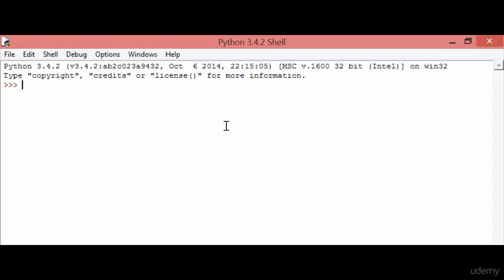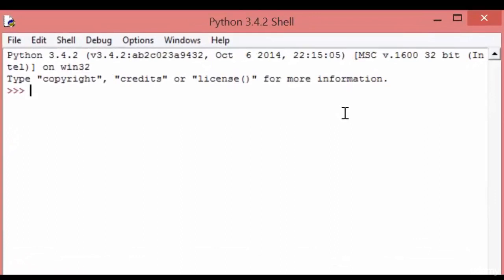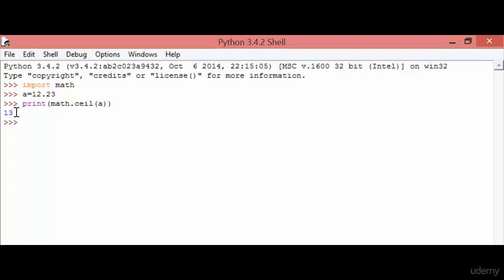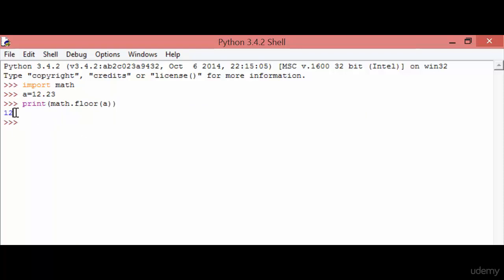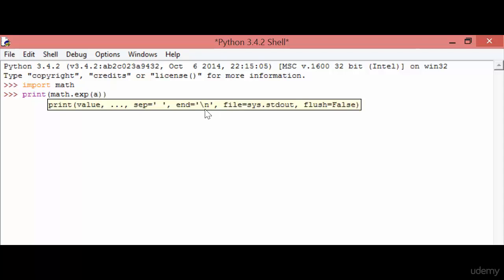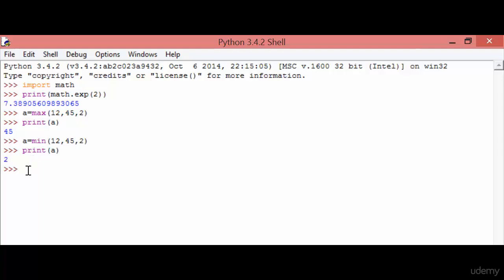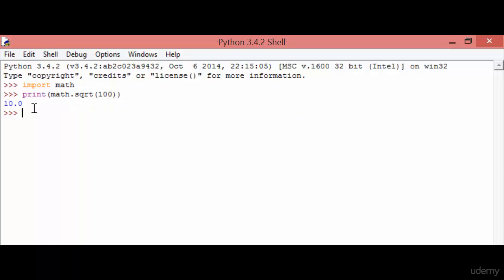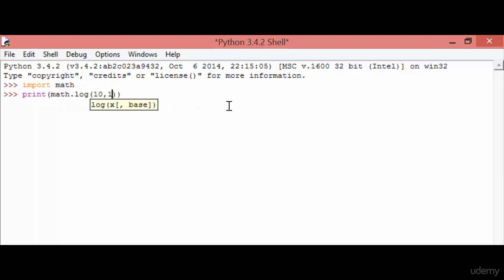Numbers in Python